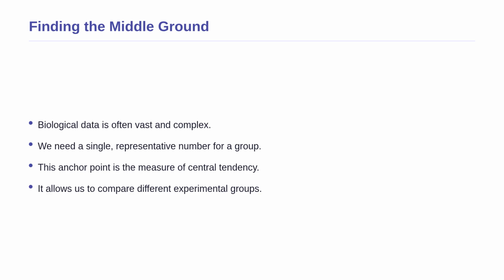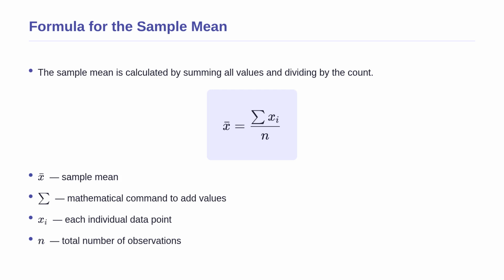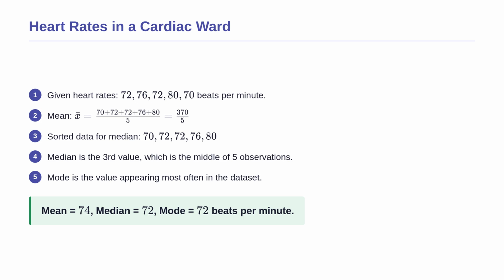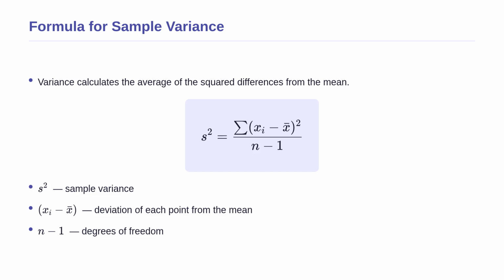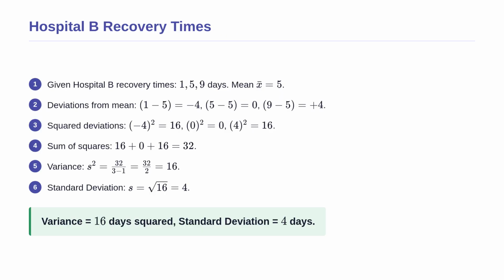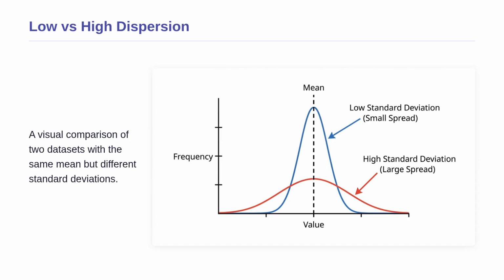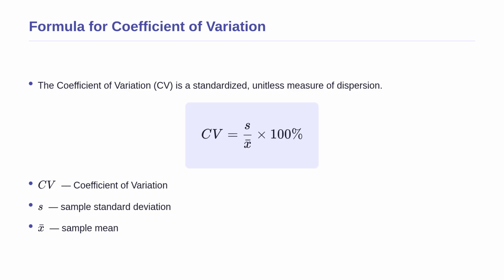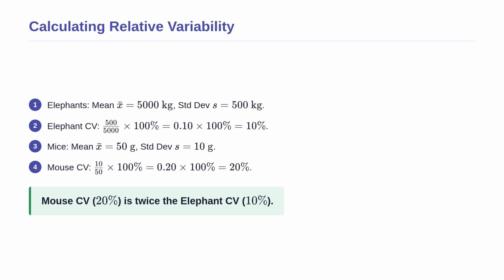Methods in Biostatistics - Central Tendency and Dispersion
Video lecture on Central Tendency and Dispersion for Methods in Biostatistics.